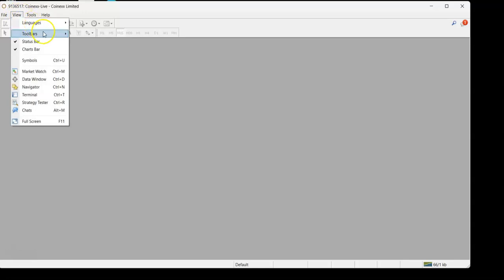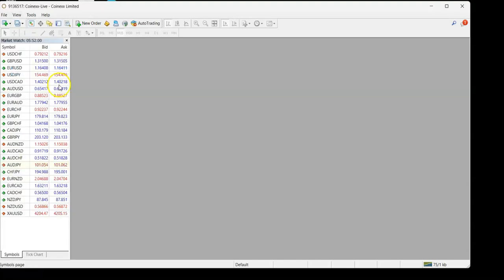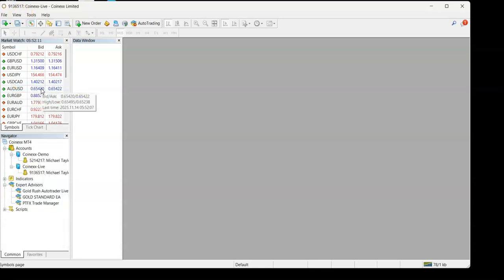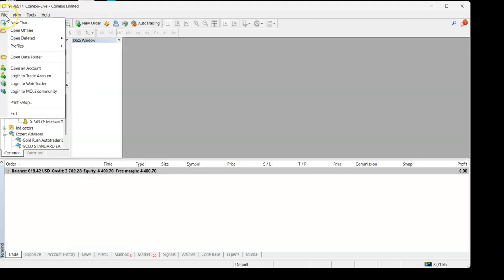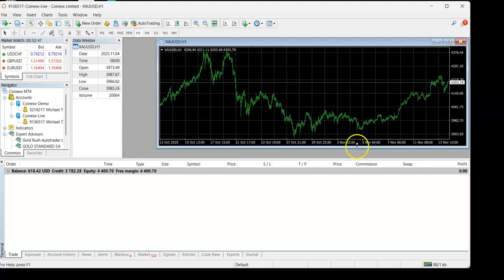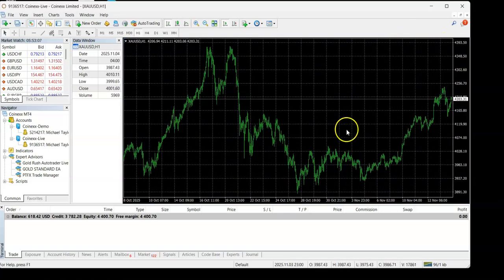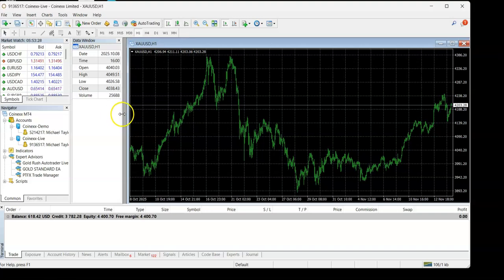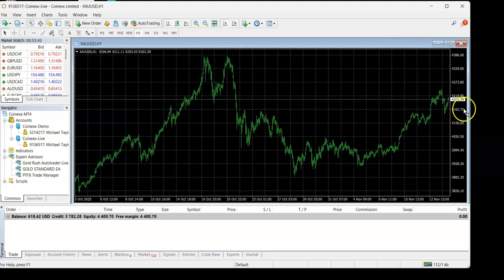MT4 Beginner Fix: How to Restore Your Missing Toolbars, Charts & Panels (Full Tutorial)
In today’s quick MT4 tutorial, I’ll show you exactly how to fix your MetaTrader 4 when the entire top toolbar, Market Watch, Navigator, Terminal panel, or your charts disappear.

Whether your MT4 looks completely blank…
Or your tools and buttons randomly vanished…
This video walks you through how to restore everything back to normal step-by-step.

What you’ll learn in this video:
✔️ How to restore the MT4 top toolbar (File / View / Insert / Charts / Tools / Window / Help)
✔️ How to bring back the AutoTrading button & timeframes
✔️ How to open Market Watch, Navigator, and Terminal
✔️ How to reset chart windows
✔️ How to re-organize MT4 panels any way you want
✔️ How to fully reset MT4 to default layout

🔥 Interested in Automated Trading?

I also run a powerful AI trading system called PTFX Gold Rush AutoTrader that works with MT4.

If you'd like to see REAL results, live testimonials, and full demos, check out the playlist below.